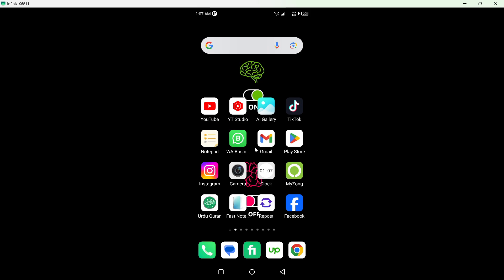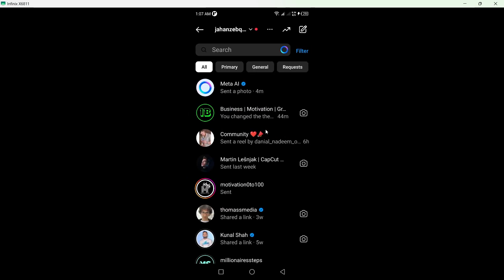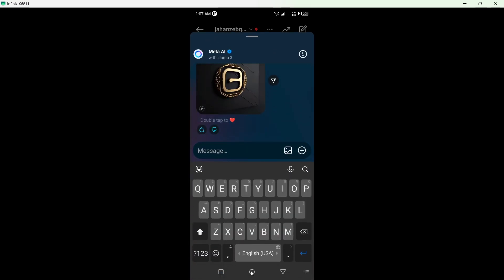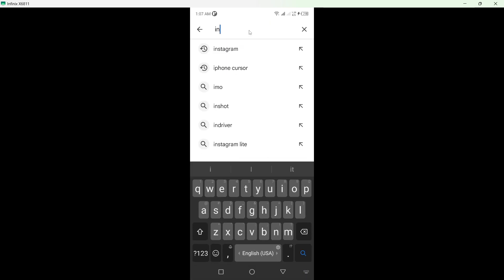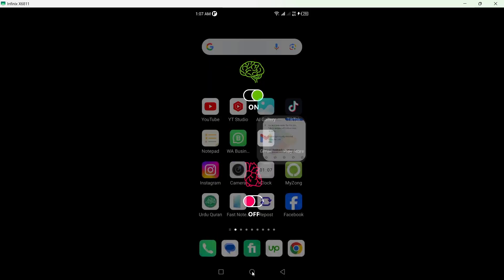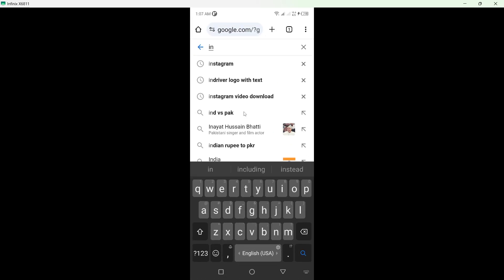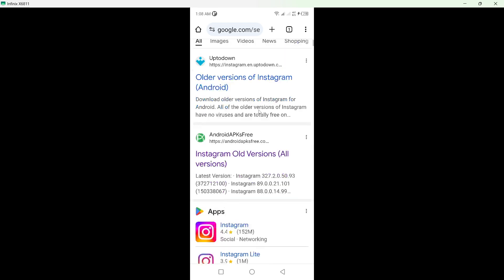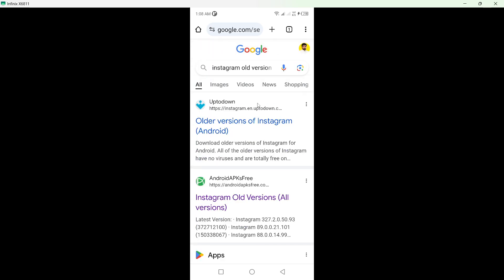How To Remove Meta Ai From Instagram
Are you concerned about your privacy and data security on Instagram, especially after Meta's integration of AI algorithms? You're not alone. In this video, we'll walk you through the simple steps to remove Meta AI from your Instagram account, putting you back in control of your privacy settings.